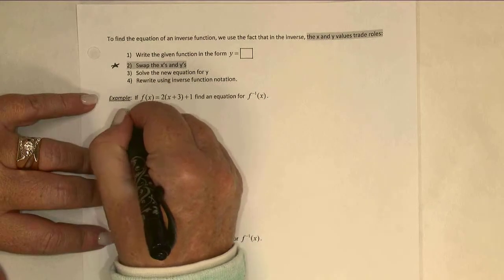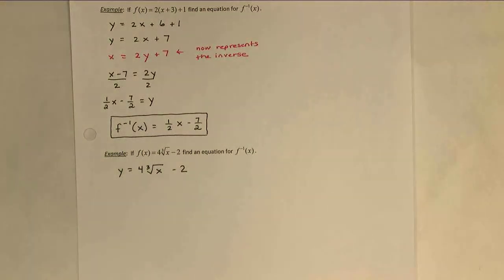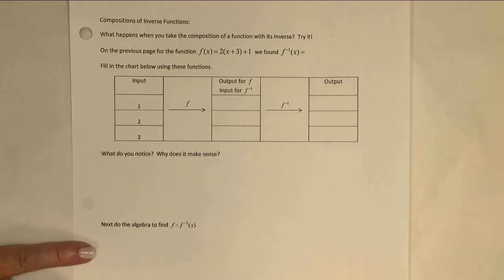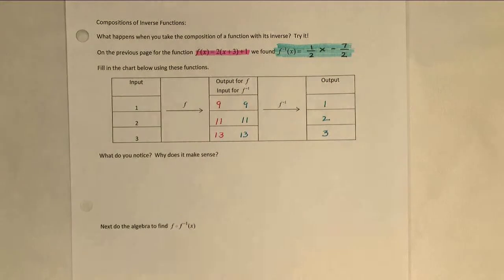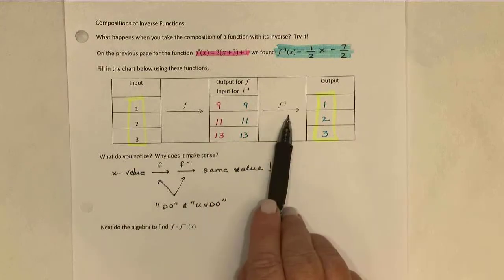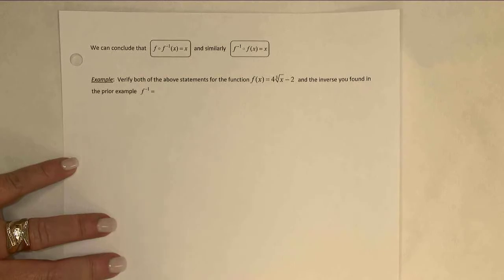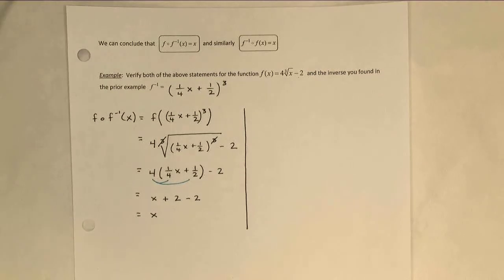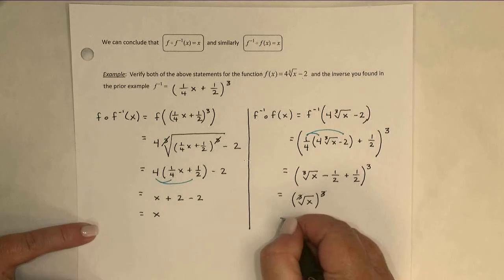MAT 139 3 5D